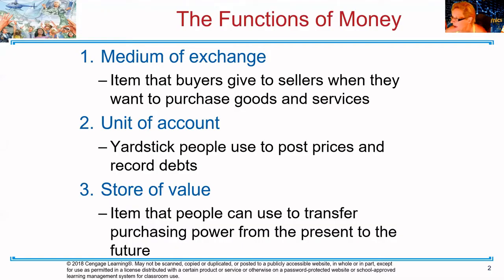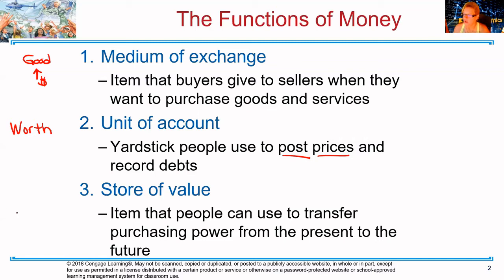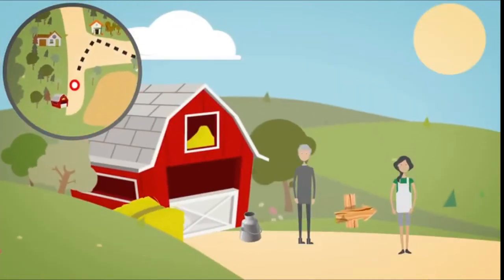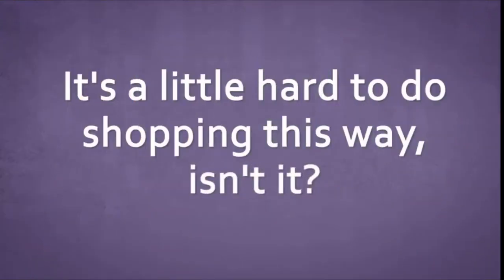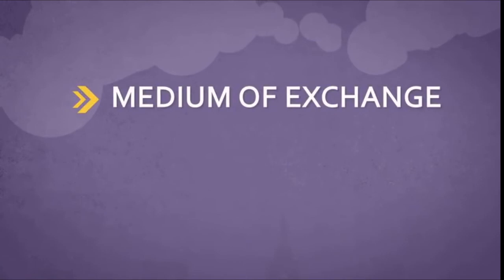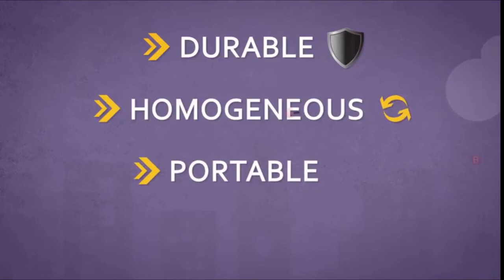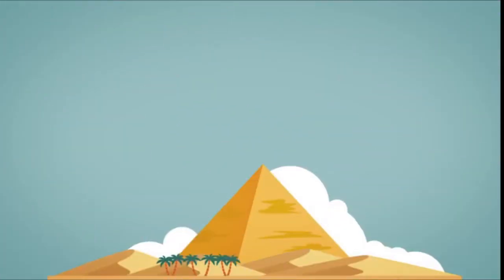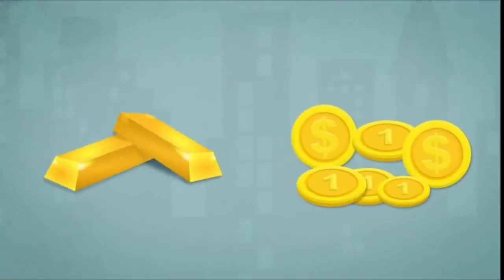Chapter 29 Learning Objective 2